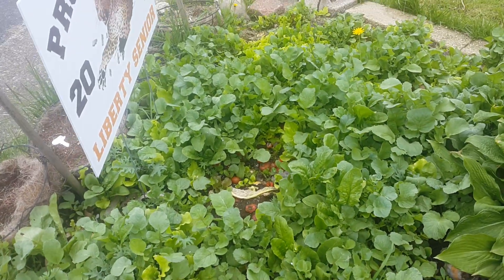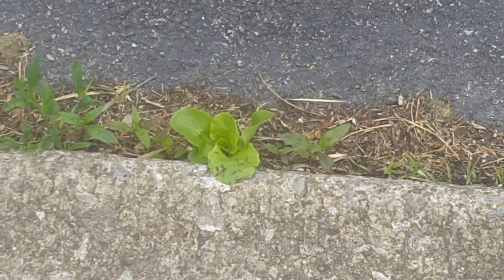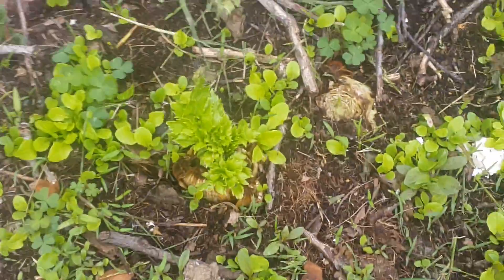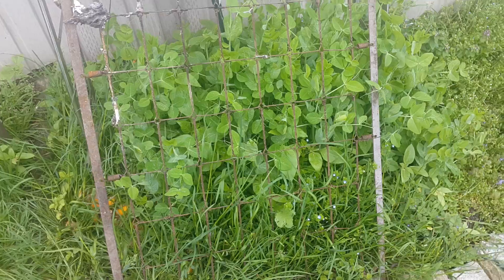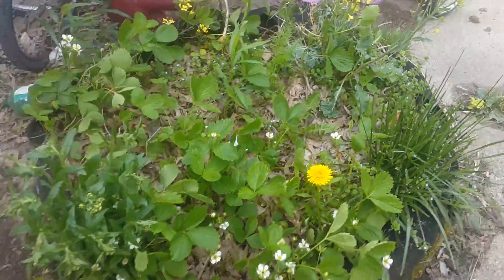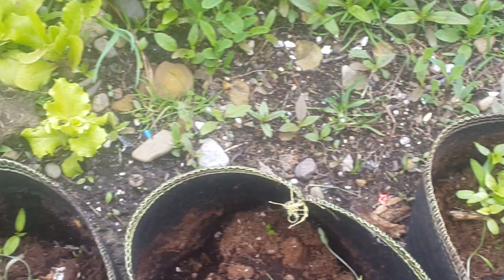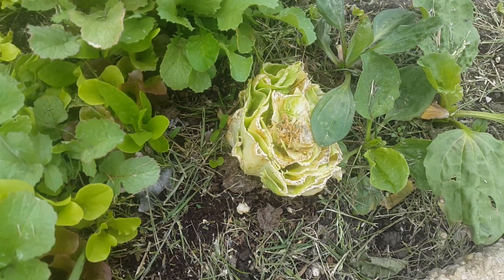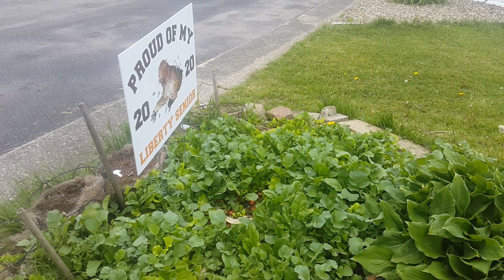Direct compost update and full garden walkthrough of a poor person 5/19/20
I have 5 kiddos and for every dollar I make they seem to take $5 😂 So we garden on the poorer side of doing things. We repurpose furniture and use alternative methods of doing things like garbage can composting and trellises from old broken benches. We do no dig and compost our kitchen scraps and make our own fertilizer. We also direct compost into our garden beds to give the plants constant fertilizer and to attract worms. As an added bonus we get volunteer crops that grow from the composted fruit and veggie scraps.

I spend $350 / $375 a month for our family of 7. All adult portions except for one. I shop once a month and buy from imperfect. This link will save you $10 if you want to order from them.